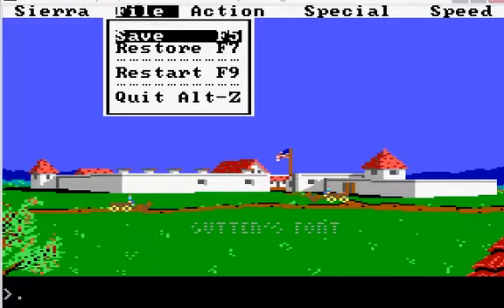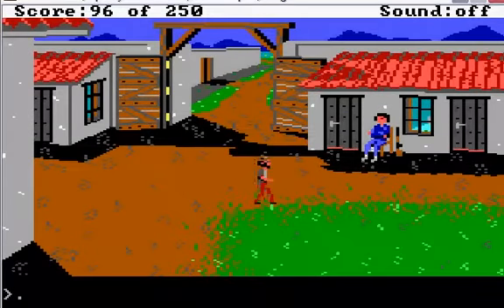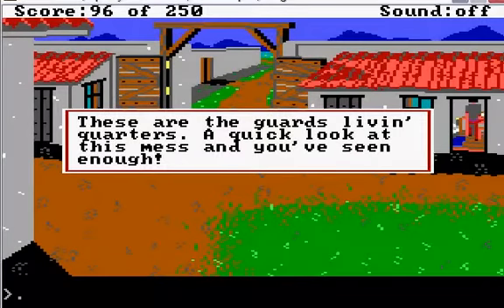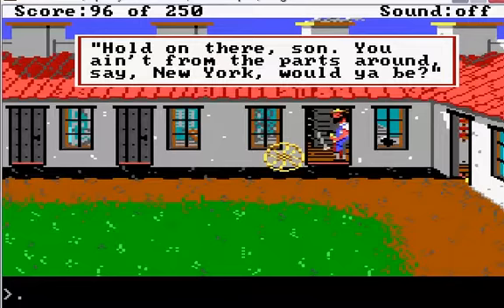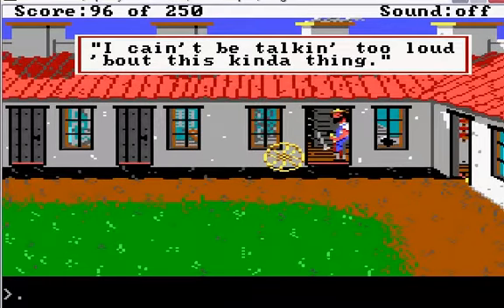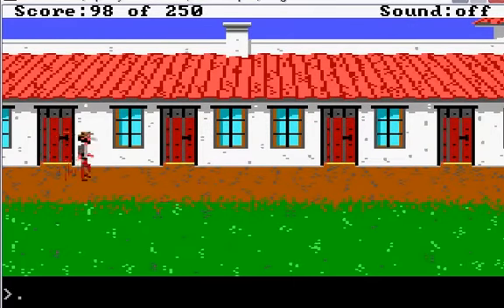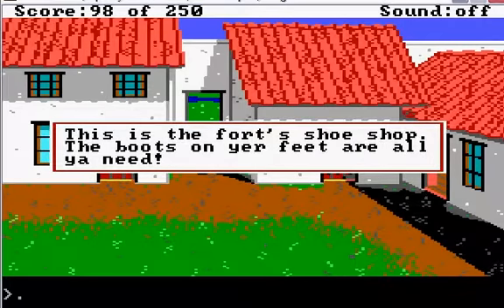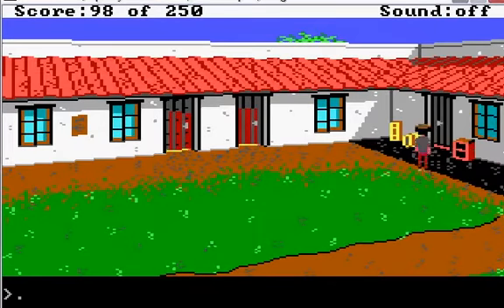Gold Rush (Sierra) Let's Play - Part 17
By popular demand - Fort Sutter! We talk to the blacksmith, explore some abandoned shops, and get a pan for panning for gold